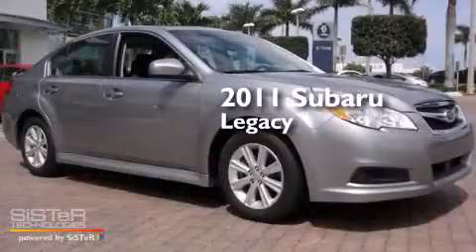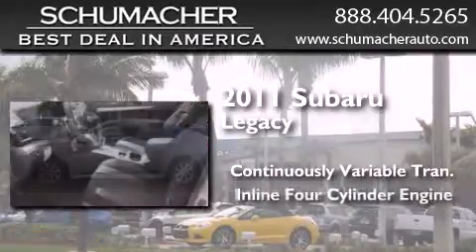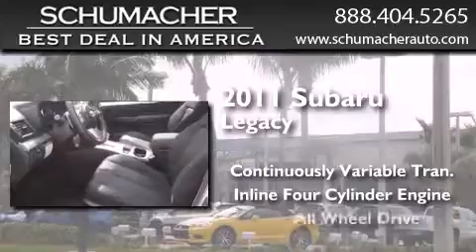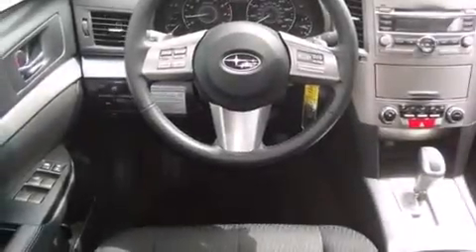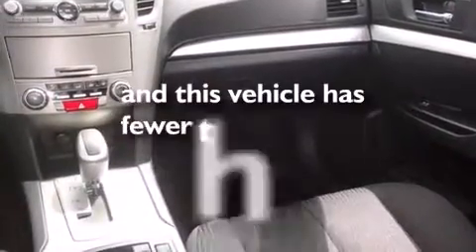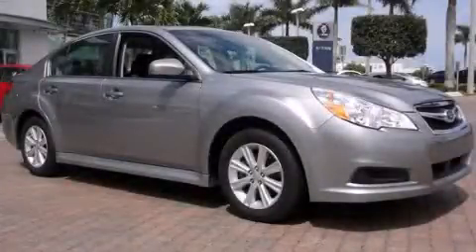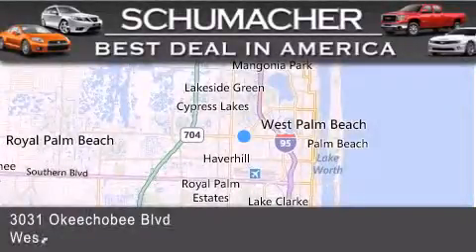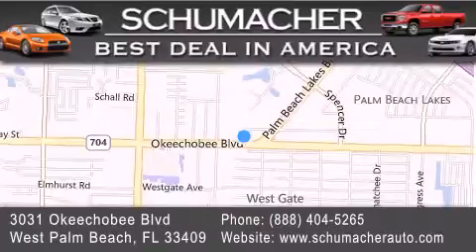2011 Subaru Legacy Boca Raton FL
We have been honored to serve the West Palm Beach FL area , we promise that your experience at our dealership will exceed your expectations ! Year : 2011 Make : Subaru Model : Legacy Engine : 2.5L 4 cyls Trans . : Continuously Variable (CVT) Exterior : Silver Miles : 28,049 Stock : UR109048 Schumacher Auto Group 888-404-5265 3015 Exchange Court West Palm Beach , FL 33409